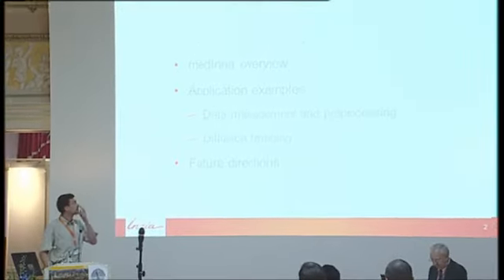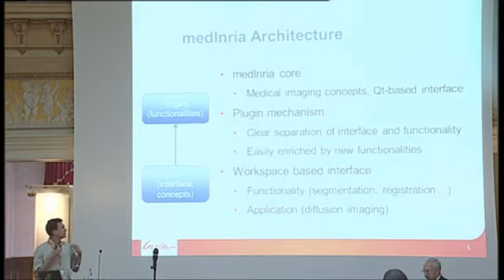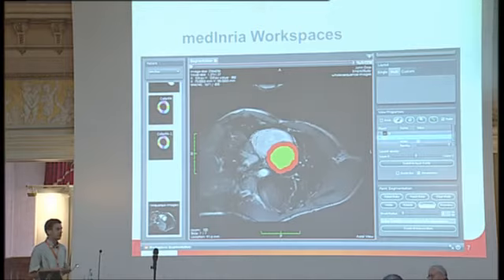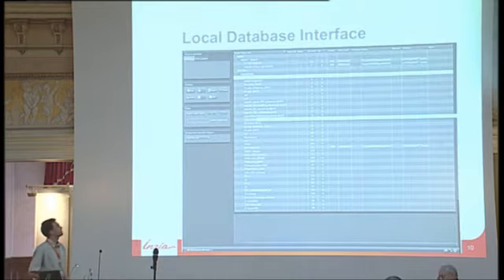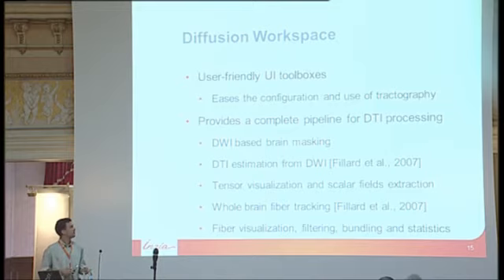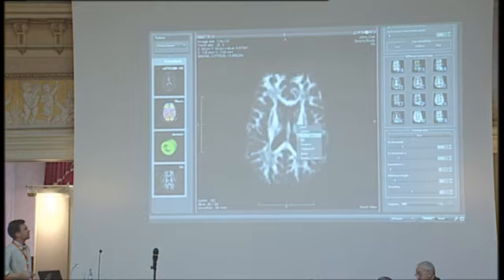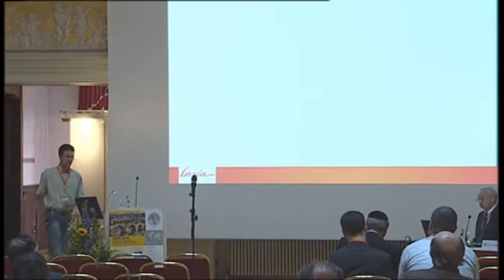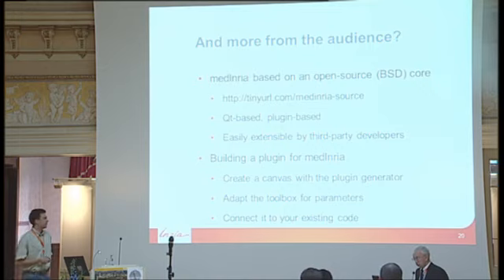10 - O. Commowick - MedInria neuroimaging software system for Diffusion MRI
MedInria neuroimaging software system for Diffusion MRI
Olivier Commowick, PhD
INRIA Rennes - Bretagne Atlantique
VISAGES Research Team
(FRANCE)

From the workshop on
Diffusion MRI in Traumatic Brain Injury:
Software Tools and International Shared Data Repository
Date:    Wednesday, 26 June 2013
Venue:   Heidelberg Convention Center, Heidelberg, GERMANY